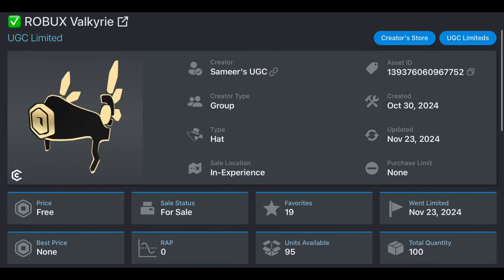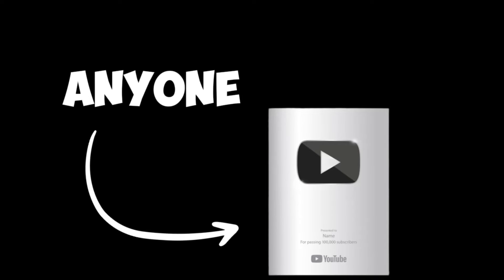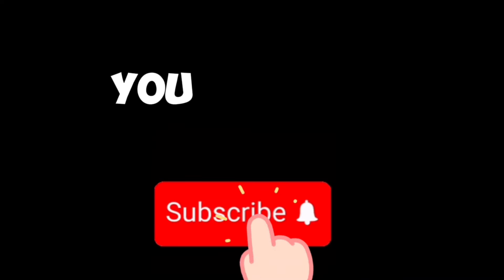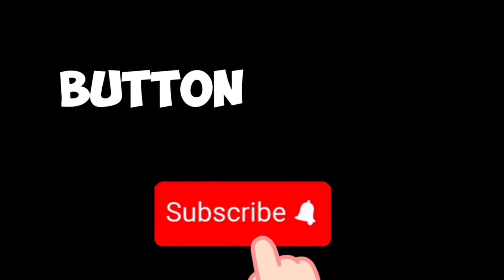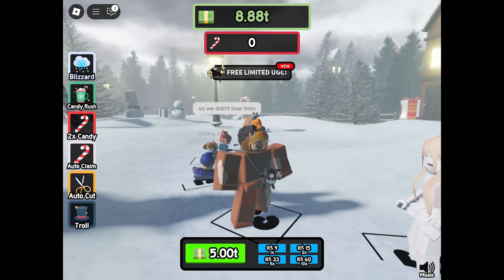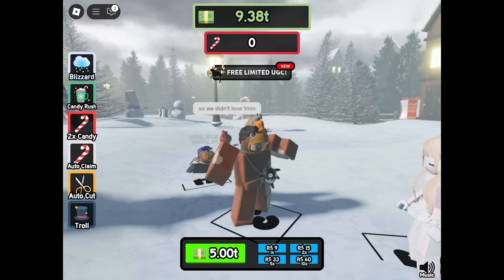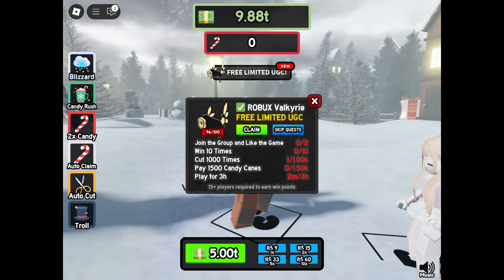Free UGC Limited! How To Get ROBUX Valkyrie In Line to Free UGC | Roblox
This is a tutorial on how to get ROBUX Valkyrie free UGC limited